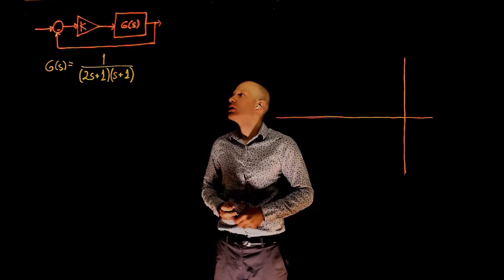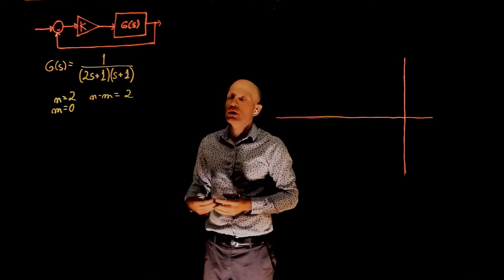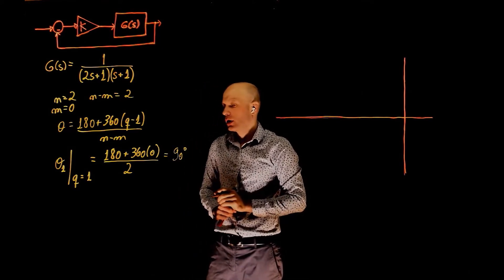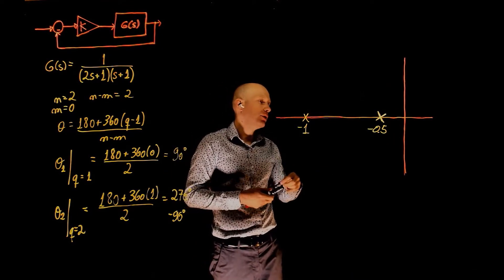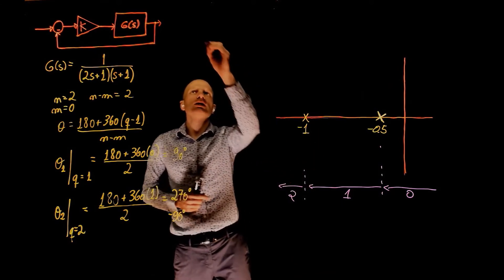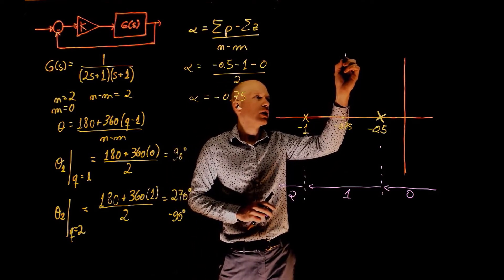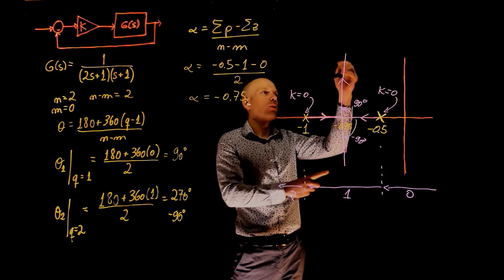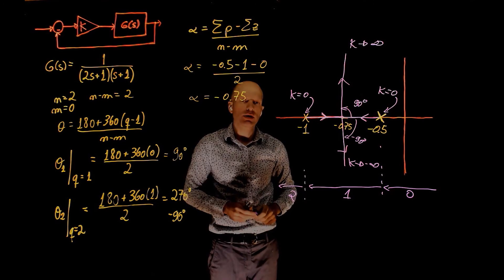L11E52 Control System, Lecture 11, Exercise 52: Root-locus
MECE 3350 Control System, Lecture 11, Exercise 52: Root-locus practice exercise